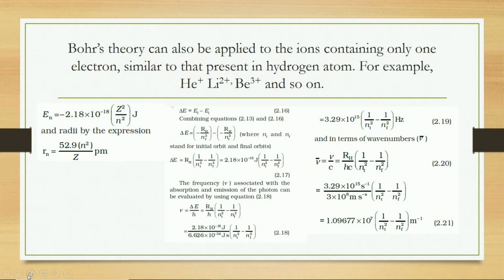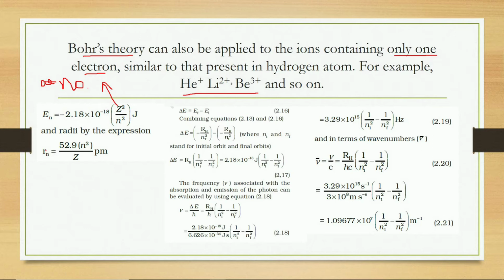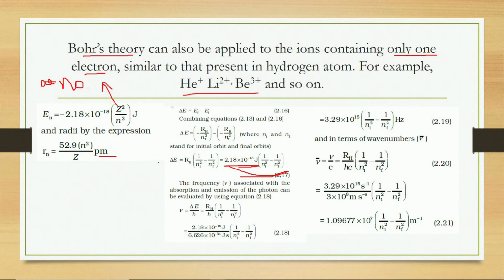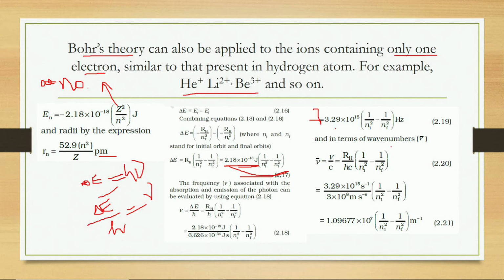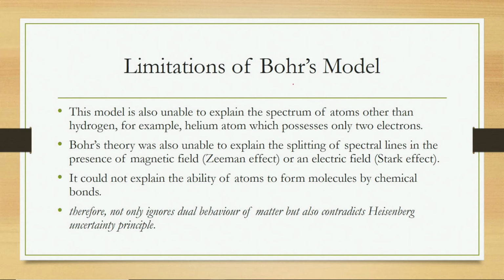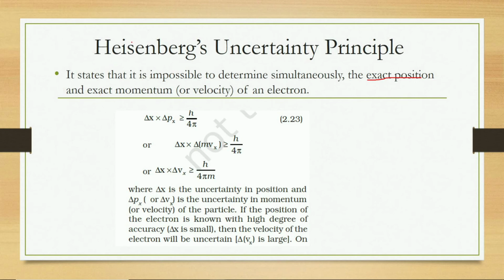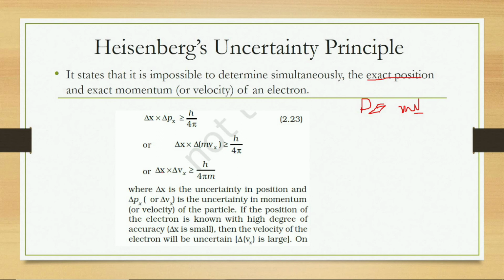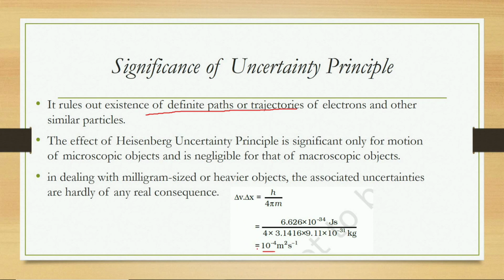Class 11 | chemistry | chapter 2 | Heisenberg's uncertainty Principle